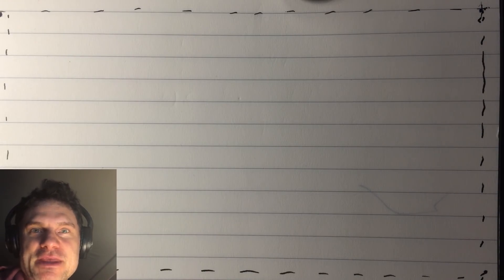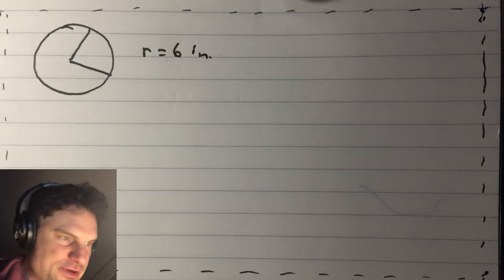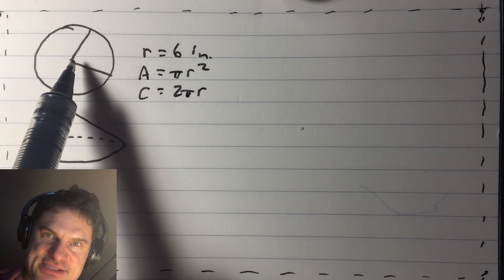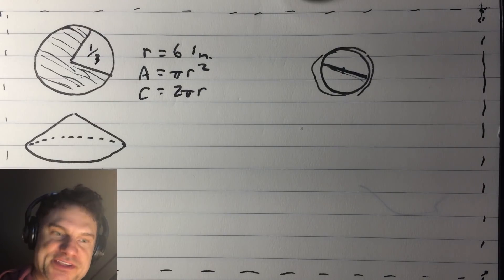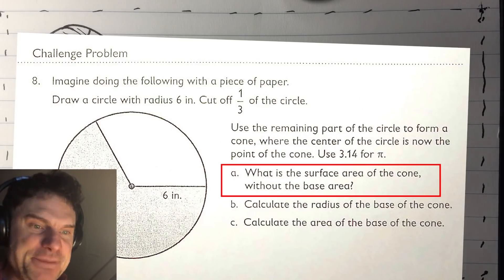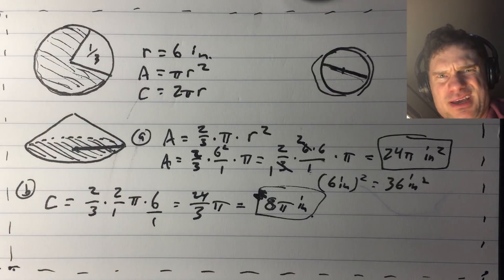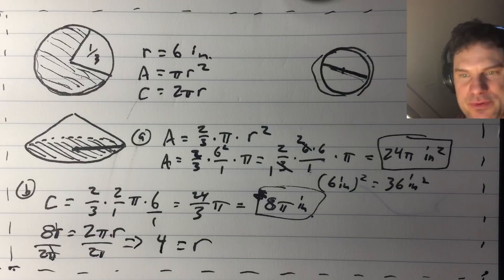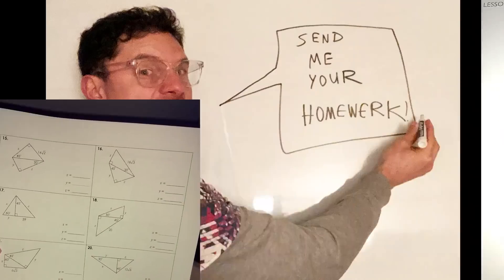Quarantiners, I Do More Homewerk! | Ep 2: Area of Circles and Cones for Jena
Many of us is still quarined, so I do your Homewerk, Students!

CONNECT IT WITH FLULA IN ALL OF WAYS!!

DOPE FLULA MERCHES!!

MORE ABOUT FLULA!!
BOOM! Hallo to you!  I am Flula Borg, a German Man of Adventure and Music and Many Other Items of Dopeness! You have perhaps seen me inside Pitch Perfect 2, or in my Automobile making Musik in my Auto Tunes series, or wonderings why Jennifer does poop at Partys (I still do not knows why!)  Join me here for YouTube-Exklusive Content inkluding Vlogs, Celebrity Interviews, Dope Musik, Comedy Times, Drama Times, DJ Times and much many more Dope Times! See you soon and oh yes: DÄNCE!!